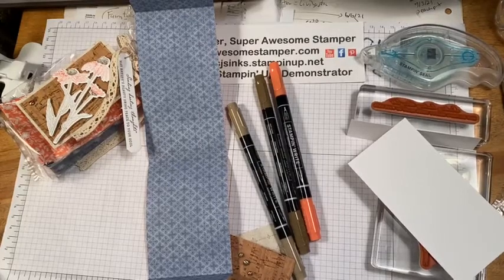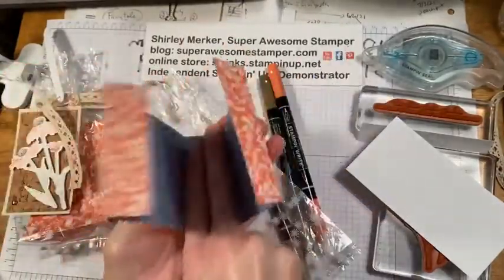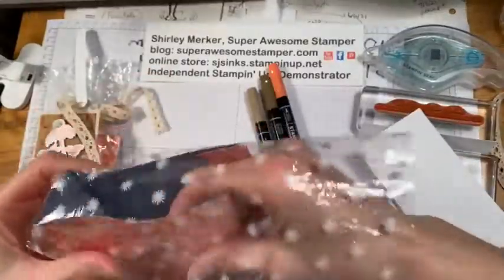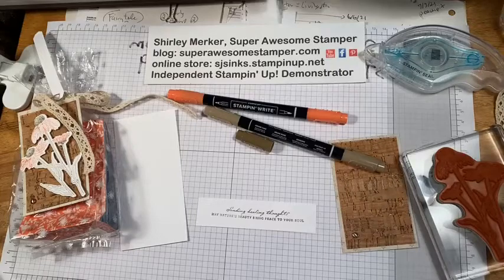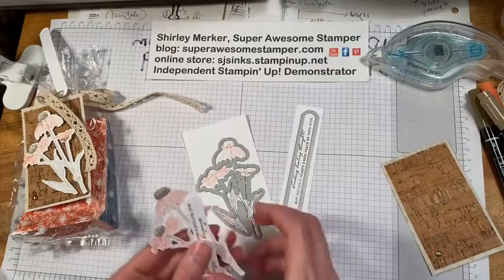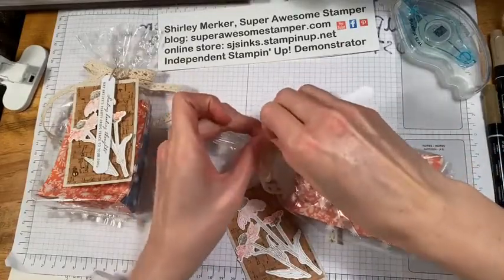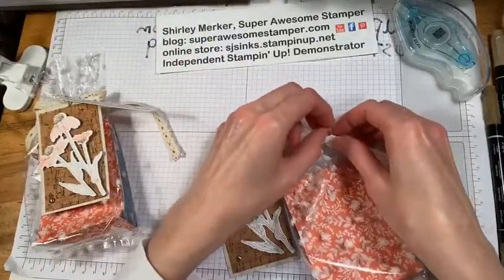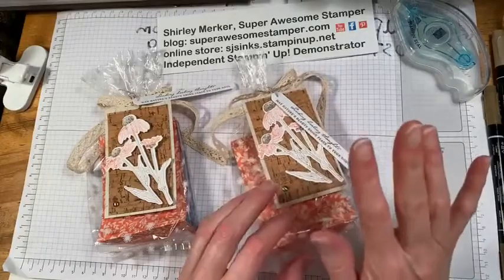Nature's Harvest Bundle decorates Printed Gusseted Bag Facebook Live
See how to use the Nature's Harvest Bundle from Stampin' Up! to decorate a Printed Gusseted Gift Bag.